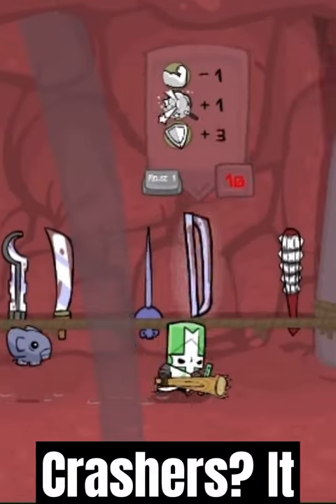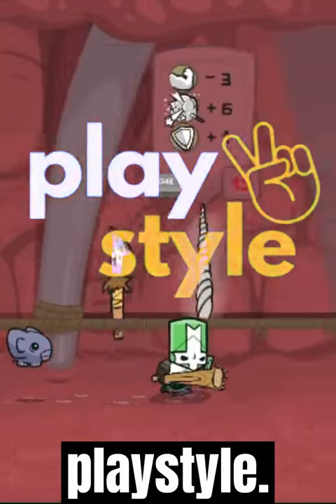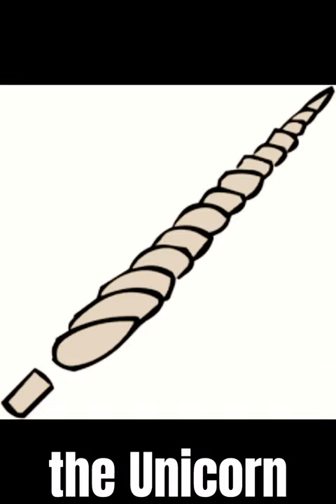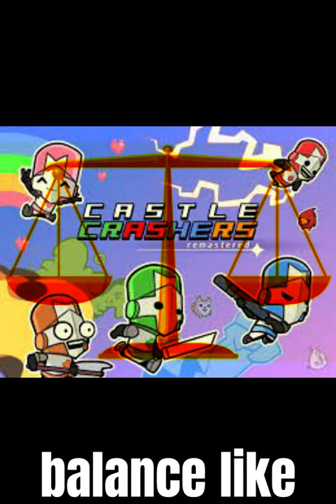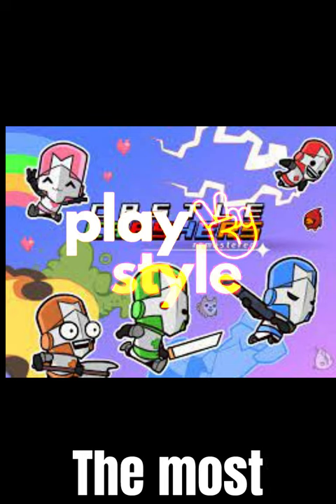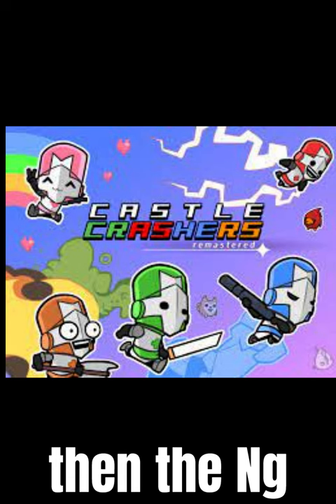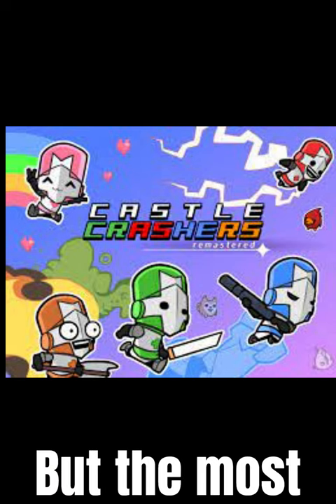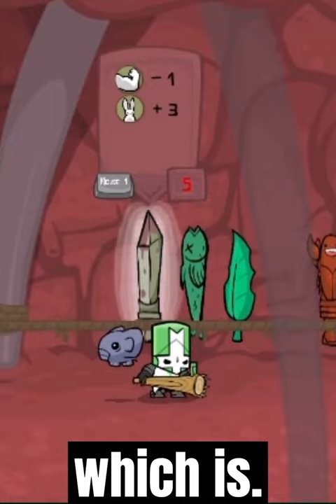The Best Weapon in Castle Crashers!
This video answers the question: What is the BEST weapon in CASTLE CRUSHERS?